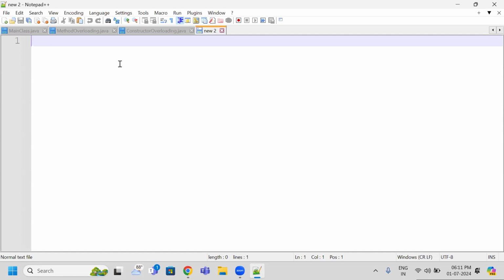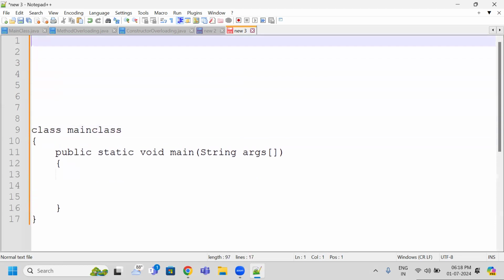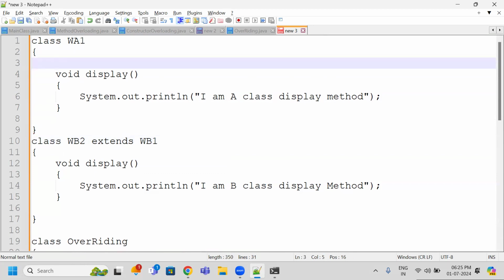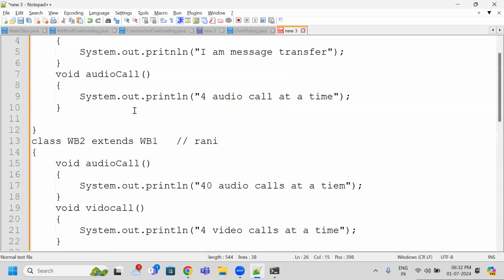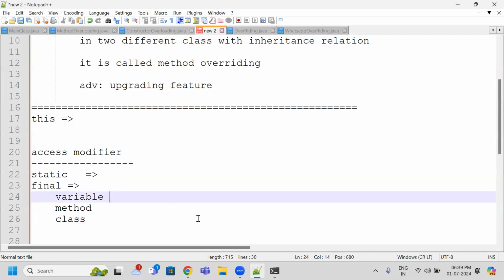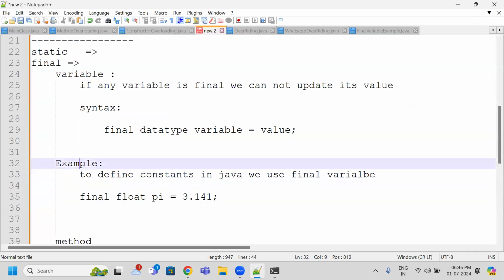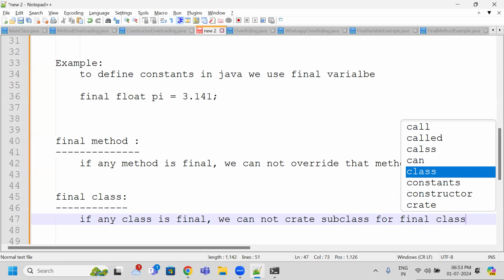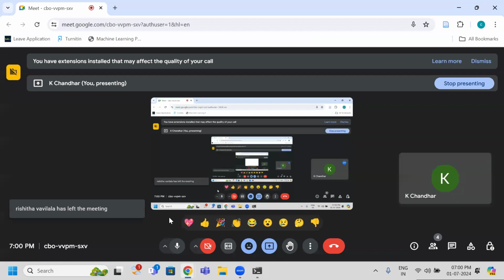Final Keyword - Variable , Method & Class